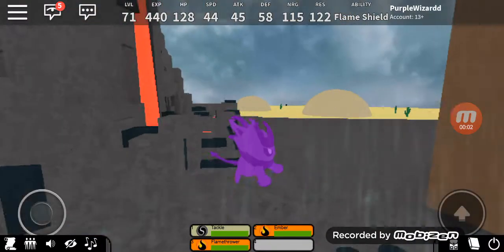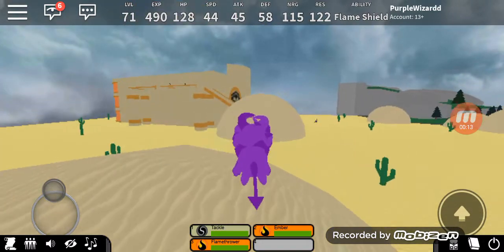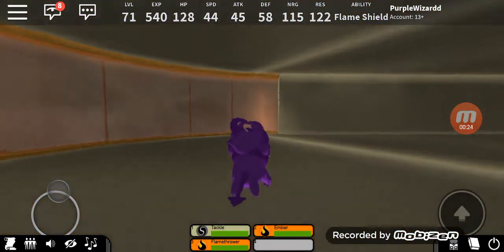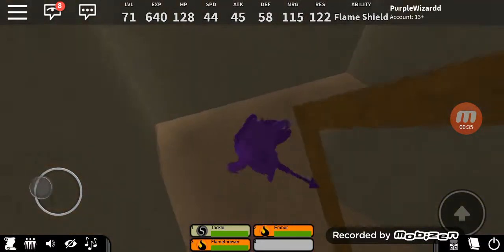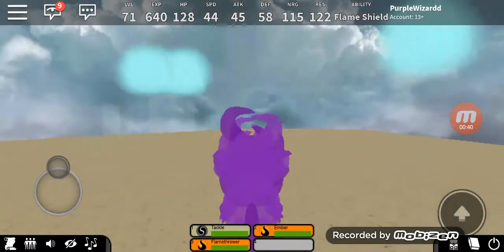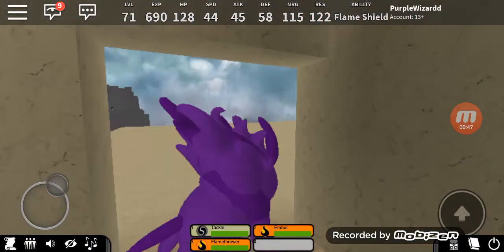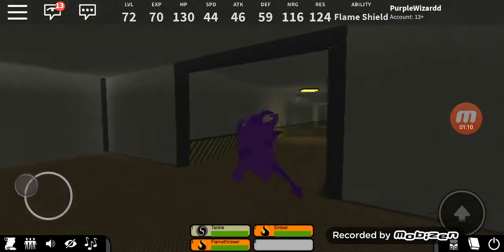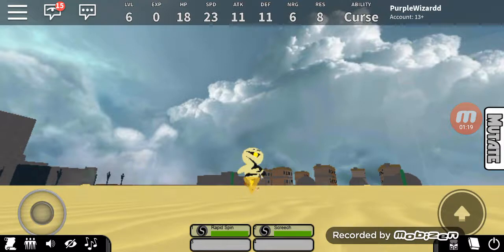How to get Munstorm - Monsters of Etheria